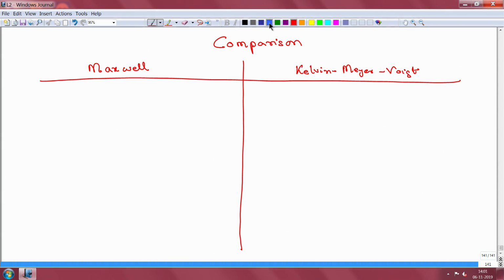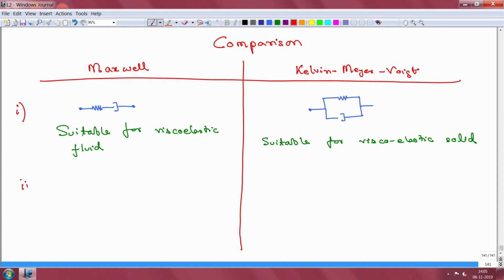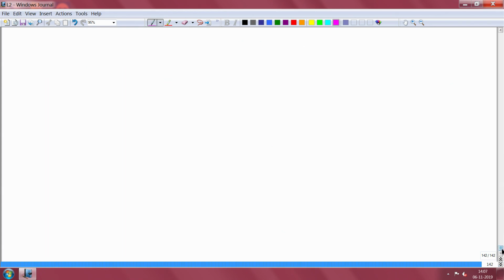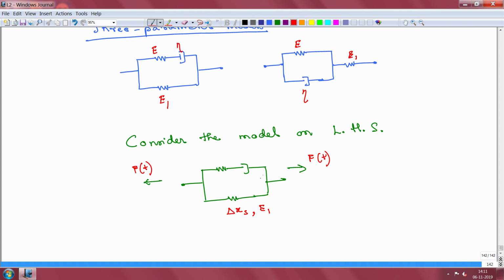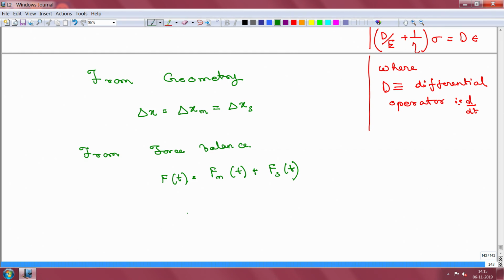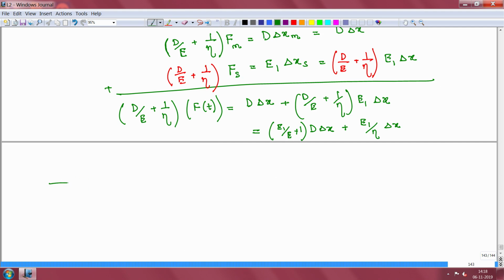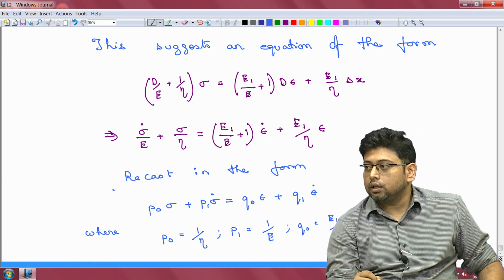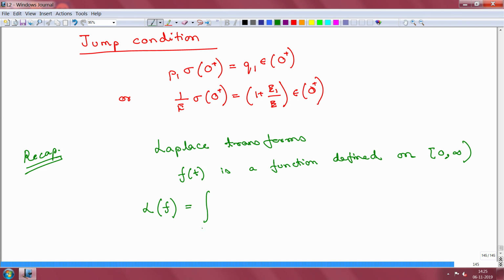noc20 me05 lec27 Three parameter model